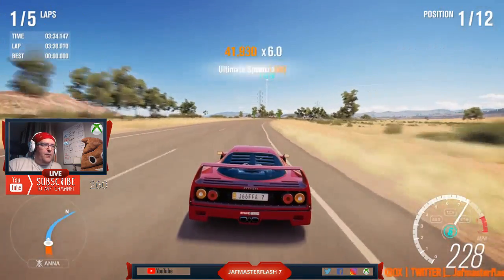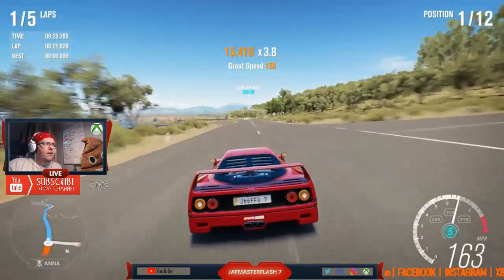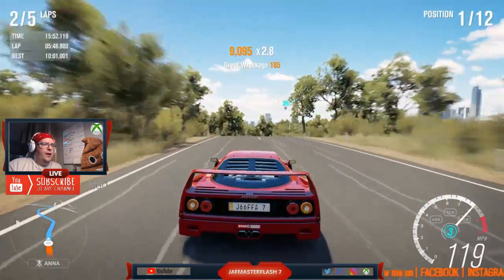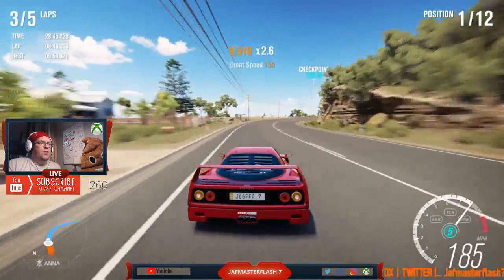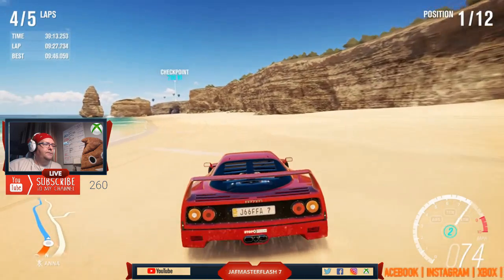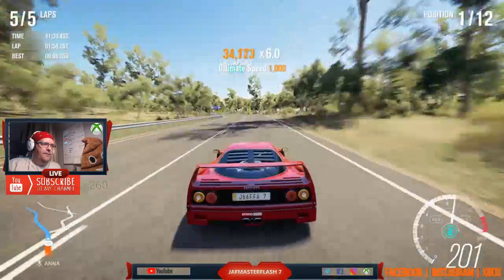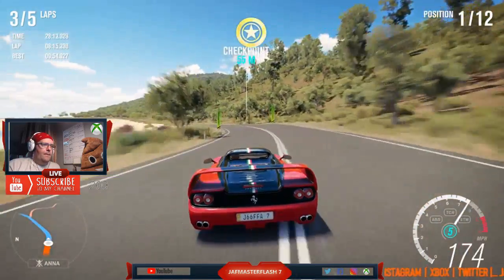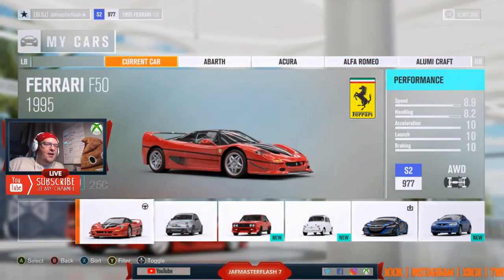Forza Horizon 3 [LiveStream] Goliath Race Ferrari F40 vs Ferrari F50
Goliath Race Ferrari F40 & F50 in Forza Horizon 3 were iconic cars & posters on my bed room wall growing up & we're gonna race them 5 laps each around the Goliath to see which one is faster.

They've both been tuned to the same spec & will face off against unbeatable opponents & no rewinds

Amazon currently have a reduced price on Forza Horizon 4

This race was made using a RWO Steering Wheel & also using the paddle gear shifts, I absolutely love this steering wheel & you are serious about getting one then check

I've set up a server on DISCORD for us to all hangout & just chat about whatever come join

Please check out some of my friends channels :-